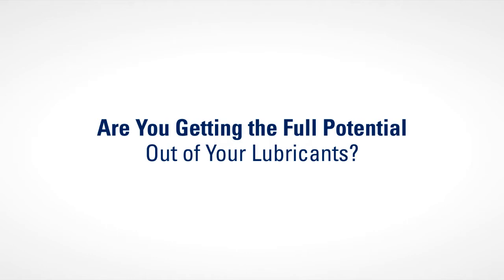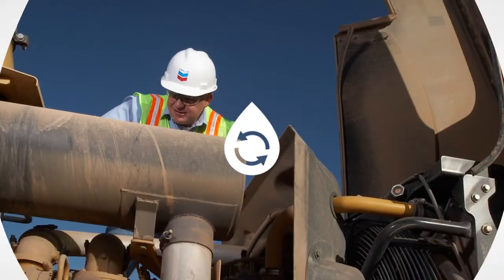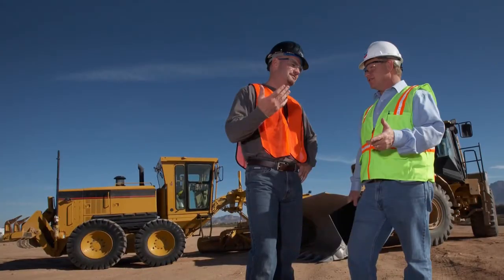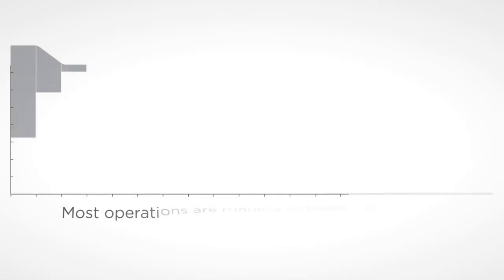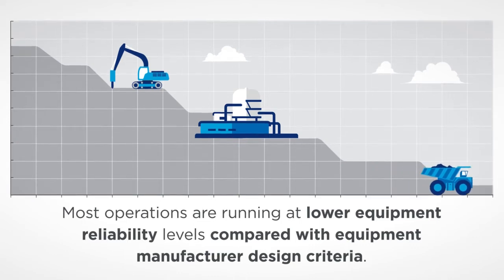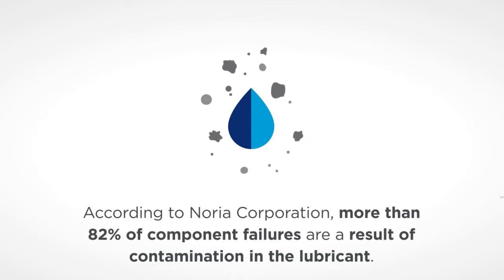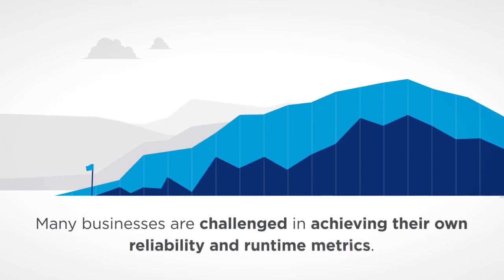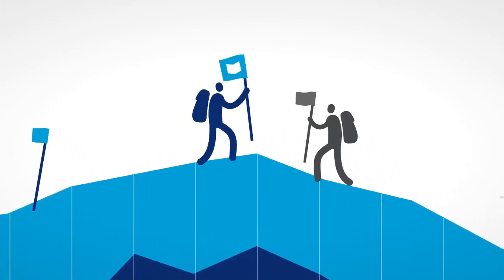Chevron Lubricants Are You Getting the Full Potential Out of Your Lubricants?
Is your operation running at lower equipment reliability levels compared with equipment manufacturer design criteria? Are you challenged to achieve your own reliability and runtime metrics? The way you select, store and use lubricants can have a huge impact on your key performance measures and total cost of ownership.

Request your complimentary Chevron On-Site Lubrication Assessment today.